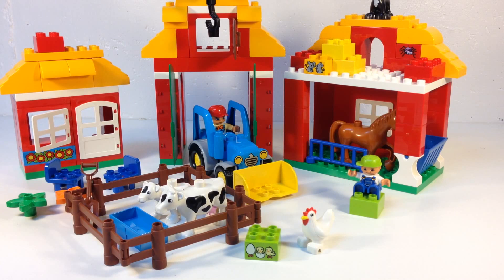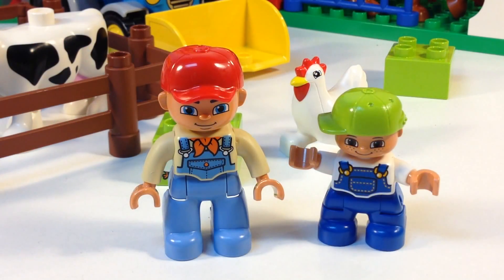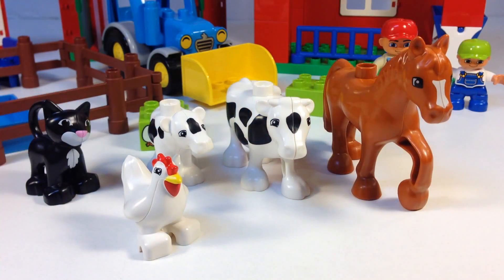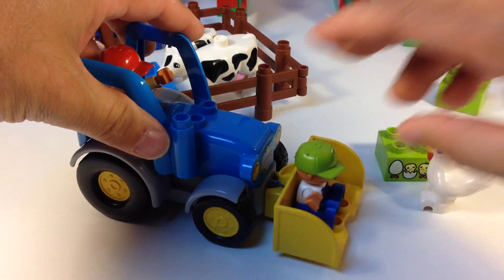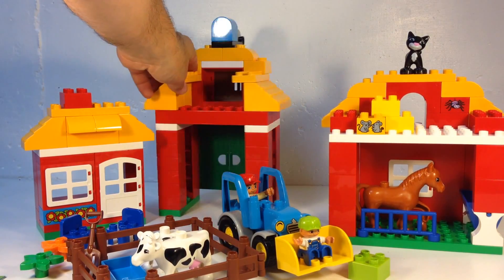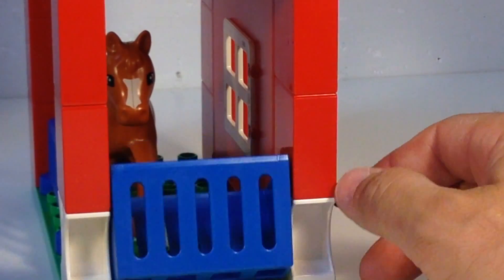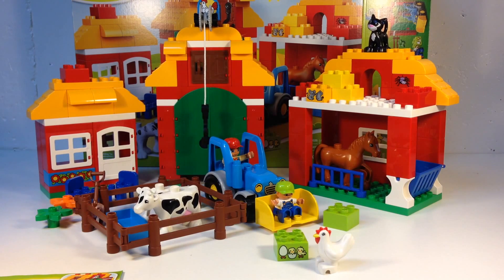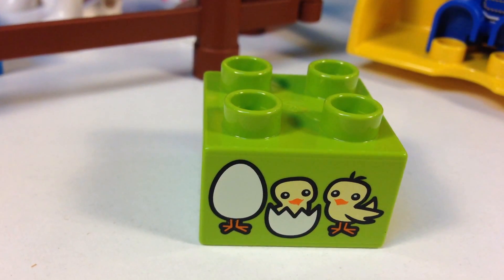LEGO Duplo 10525 BIG FARM set from 2014 - 121 pieces - review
LEGO Duplo 10525 BIG FARM set from 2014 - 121 pieces - cow, calf, horse, chickem, cat, farmer, boy, brick chick (or is it chick brick), brick spiders, rooster, and mice. Tons of possiblilities!